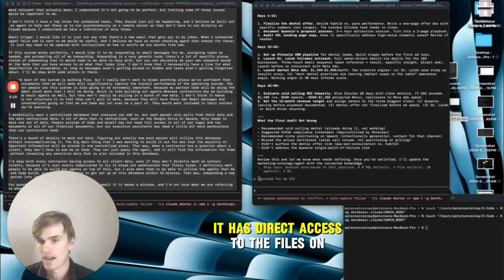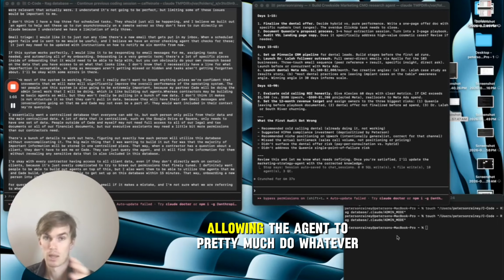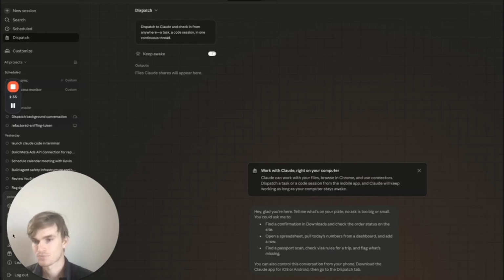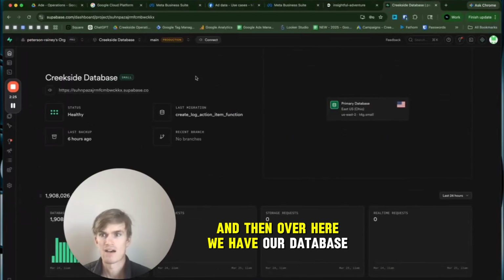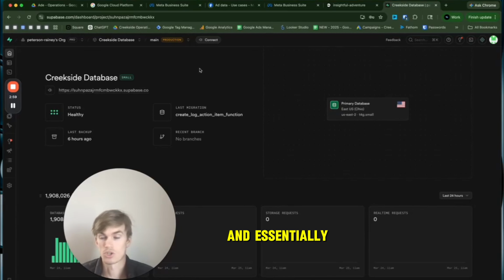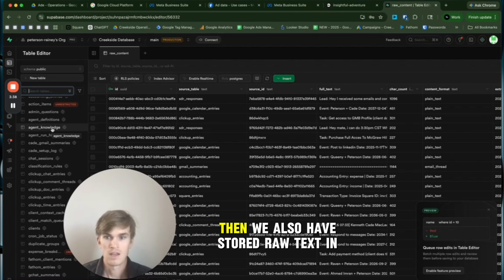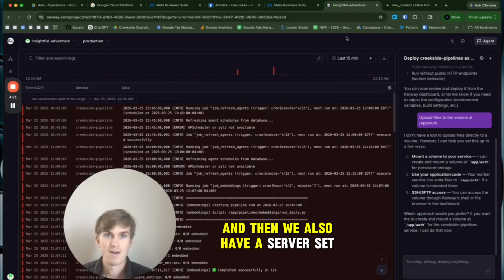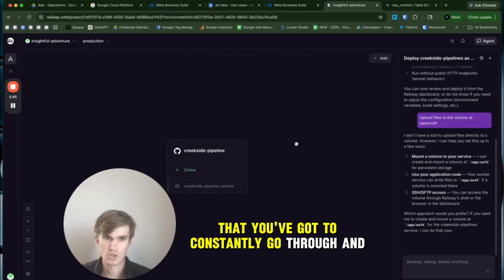Full Marketing AI Agent